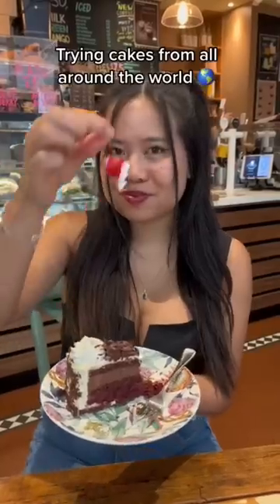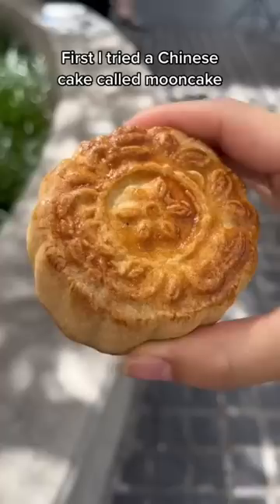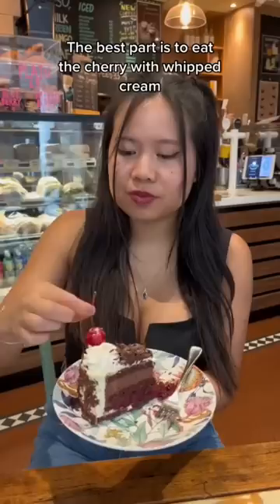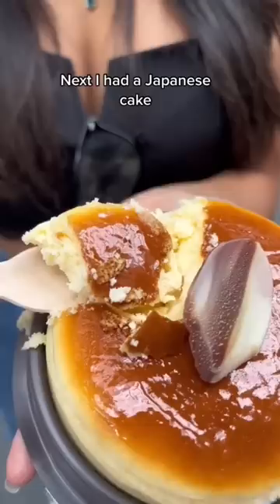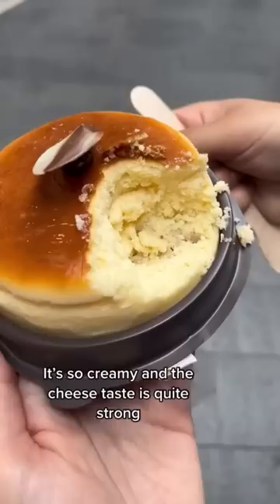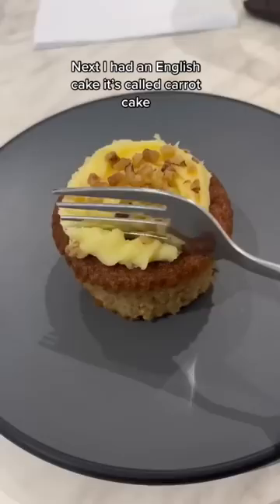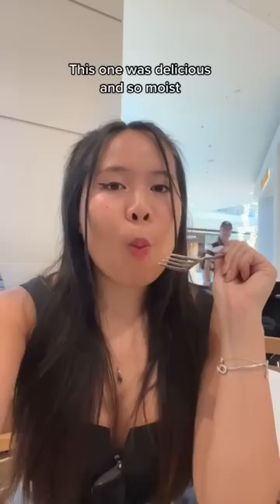Trying cakes from all around the world 🌎